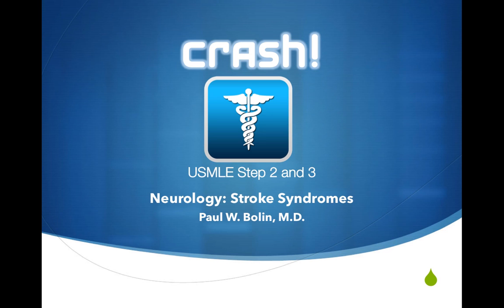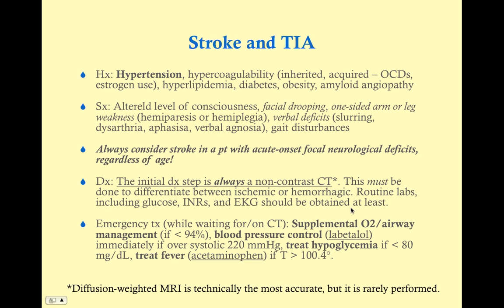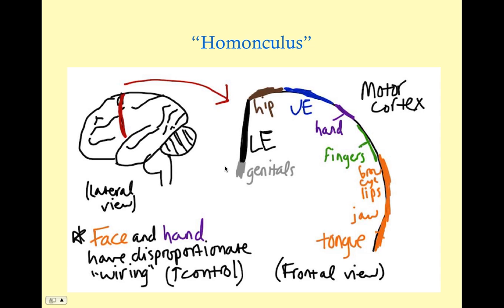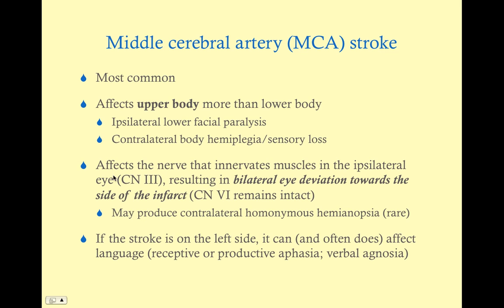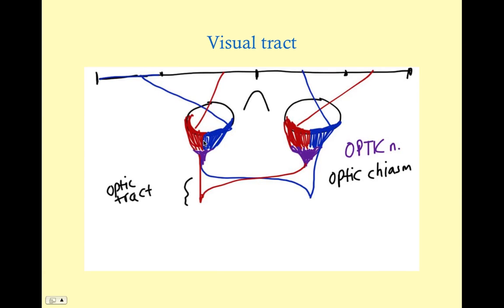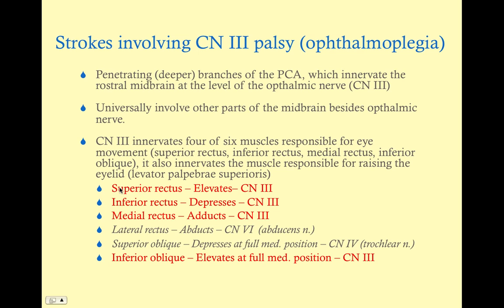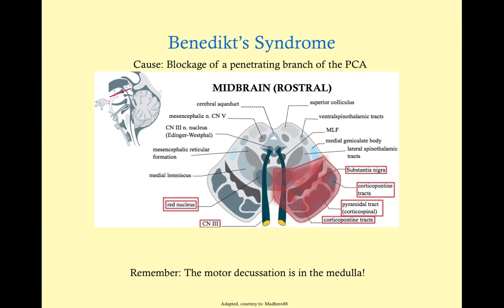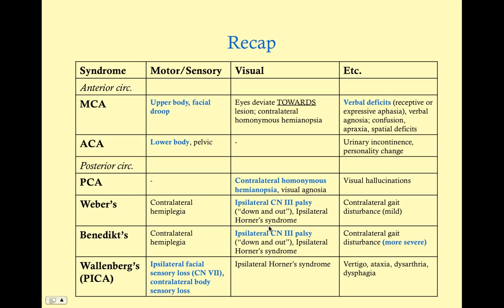Stroke Syndromes (older version, with sound) - CRASH! Medical Review Series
ERRATA:
(14:28) - The motor cortex is anterior to the sensory cortex, at the central suclus.
(19:07) - Stroke to the MCA affects the contralateral upper body and the CONTRALATERAL face, **not ipsilateral**, as I mistakenly referred (as most of the motor neurons to the face decussate at the medulla, and an MCA stroke would cause lesion before the decussation, hence a contralateral paralysis)
(35:09) - I mistakenly referred to CN III as the "opthalmic nerve." It is, of course, the oculomtor nerve. Nevertheless, lesion to CN III is one of the many possible lesions that results in a condition known as *opthalmoplegia* (a general term referring to any paralysis of the extraocular muscles). CN III opthalmoplegia, as referred to in this lecture, is due to dysfunction of the CN III, the oculomotor nerve.